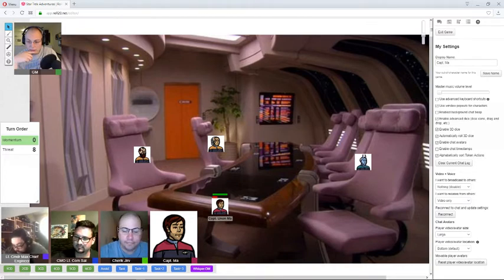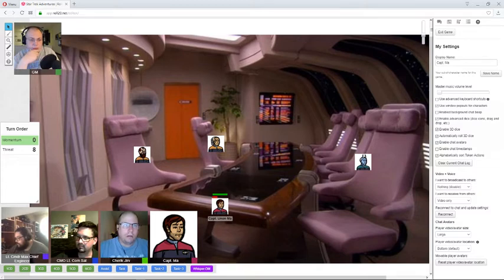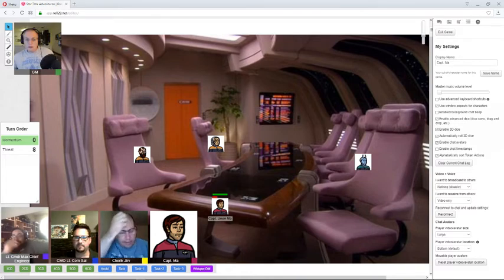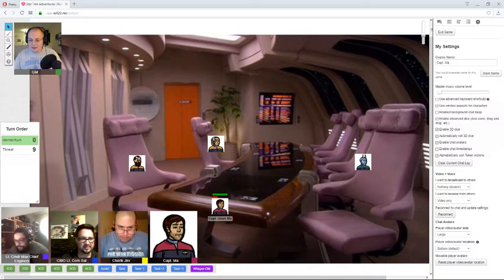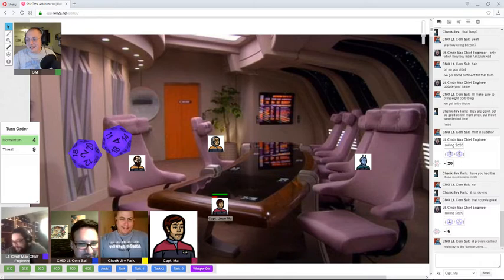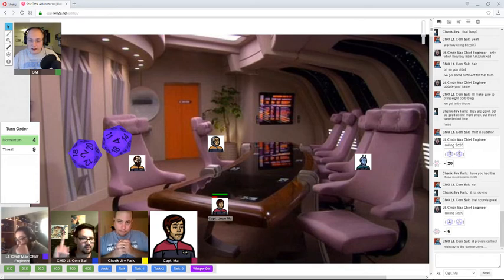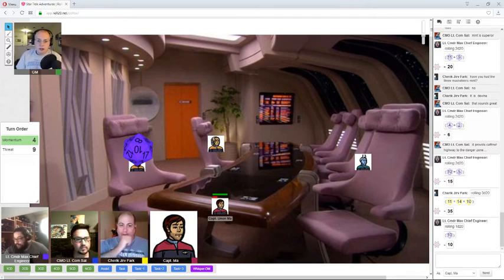Star Trek Adventures U S S T'Pau Ep 3 1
The U.S.S. T'Pau and her crew travel to the Orgun system to investigate the possible disappearance of a Federation research vessel.

Cast:
Mike Medeiros - Lt. Cmdr Max
Mario Rodriguez - Cmdr Thonir
Terry Shull - Cmdr Gemma Rook
Nick Minecci - Lt. Cmdr Jirv
Rick Wheeler - Lt. Cmdr Sal Ch'qarhok
Jim Cushman - GM (Capt. Ma)

Story adapted from Modiphius Entertainment's Adventure "Decision Point"
Game Play Design - Modiphius Entertainment's Star Trek Adventures